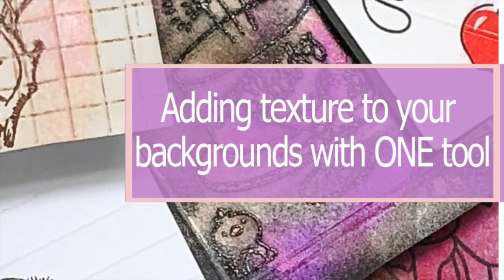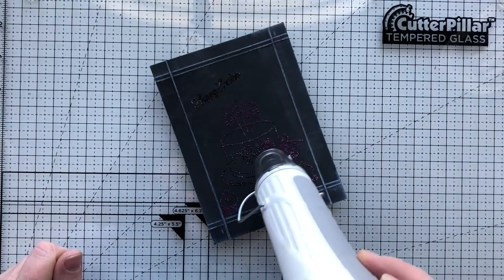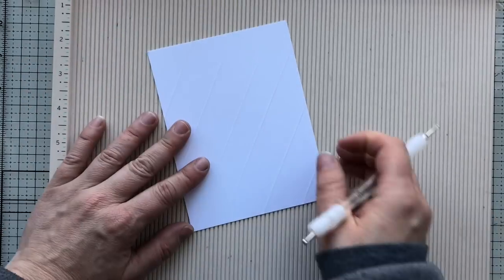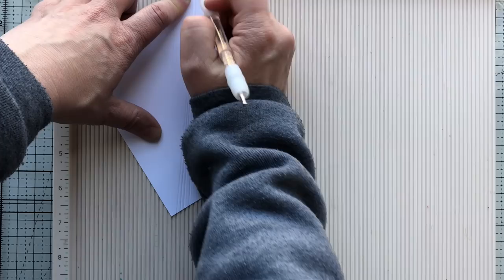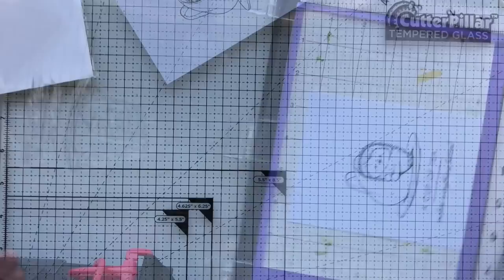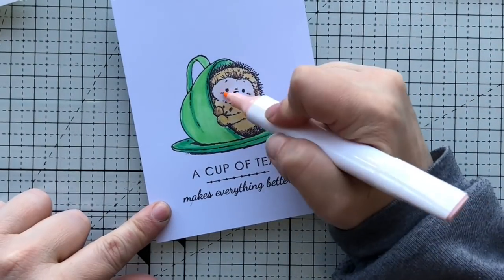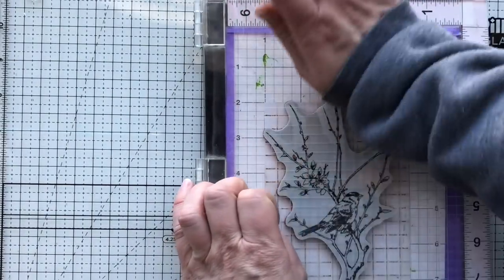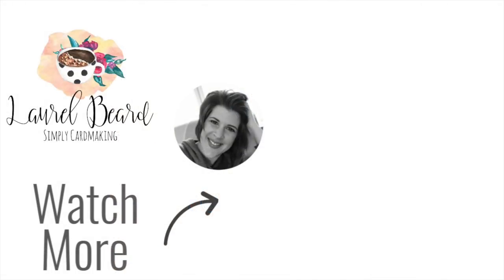Adding texture to backgrounds with one tool: mixed media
Adding texture with just one tool? YES!!! And the results are amazing There are also some funny bloopers in this video featuring my dog Max and his unexpected appetite!
I am part of a fun video collaboration!

[ Amazon US ]

• Dress My Craft - Multi-Purpose Scoring Board - 12 x 12

• White Pigment Ink Pad, Gina K Designs Ink Pad

• Cake For All, Avery Elle Clear Stamps - Ellen Hutson LLC

• Sizzix - Sticky Grid Sheets - 6 x 8.5 - 5 Pack

• Rockin' Red by Catherine Pooler - WOW Embossing Powder, Regular

• Nuvo - Dream In Colour Collection - Mica Mist - 2 Pack Set

• Nuvo - Dream In Colour Collection - Mica Mist - Oriental Fuchsia

• Nuvo - Dream In Colour Collection - Mica Mist - Pecan Peach

• Ranger Ink - Tim Holtz - Distress Oxides Ink Pads - Squeezed Lemonade

• Ranger Ink - Tim Holtz - Distress Oxides Ink Pads - Picked Raspberry

• Yoseng Makeup Brush Set of 10Pcs Brushes Tool Set with Box (Black)
[ Amazon US ]

• The Stamp Market - Clear Photopolymer Stamps - All Lined Up

• Penny Black - Timeless Collection - Mini Clear Photopolymer Stamps - Tea Time

• Ranger Ink - Tim Holtz - Distress Oxides Ink Pads - Walnut Stain

• Catherine Pooler Ink Pad, Icing On The Cake - Ellen Hutson LLC

[ Amazon US ]

 creativation creativation 2019 mixed media